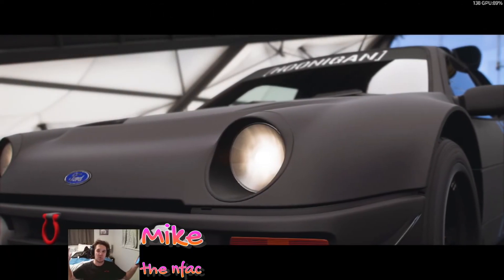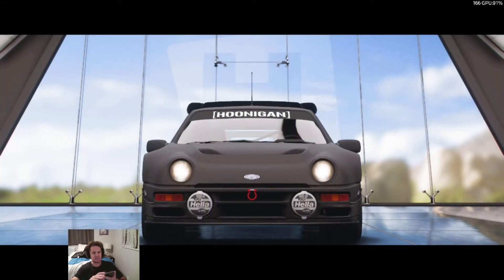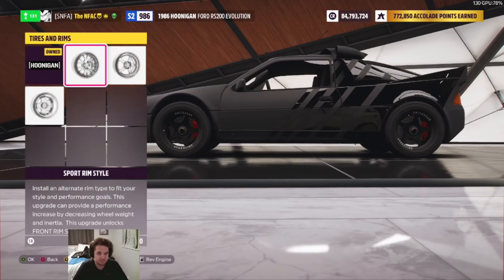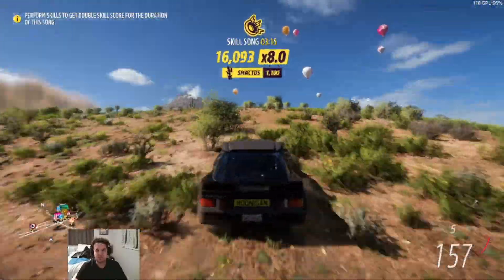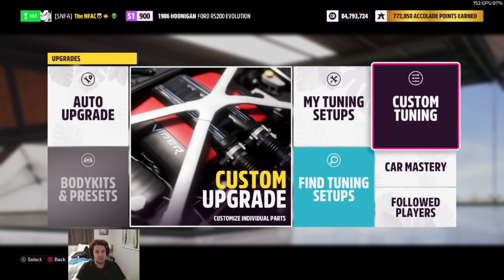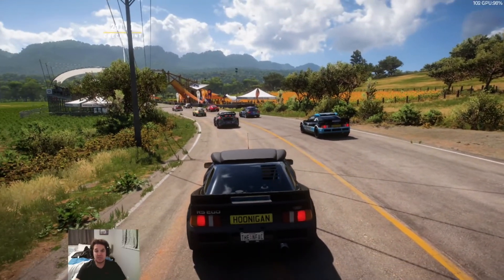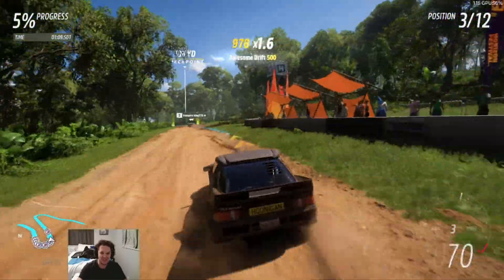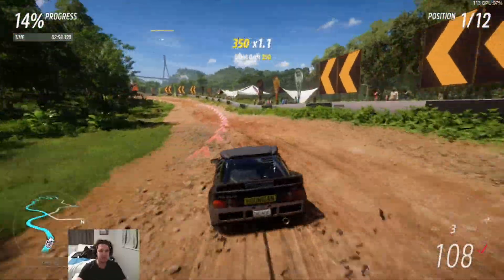Ken Block's Monster 1986 Hoonigan Ford RS200 Evolution in Forza Horizon 5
In this video we check out the 1986 Hoonigan Ford RS200 Evolution RALLY MONSTER in Forza Horizon 5.  This car is dominant in certain disciplines and I give you two builds to try out.   First is a max tuned s2 jumper, drifter, off-road speed beast, that racks up mastery points and the second is the same but the S1-900 version.

-Mike